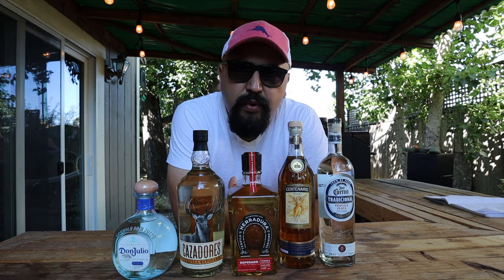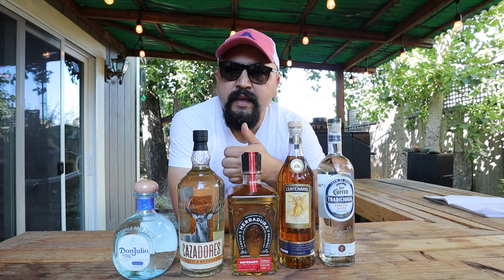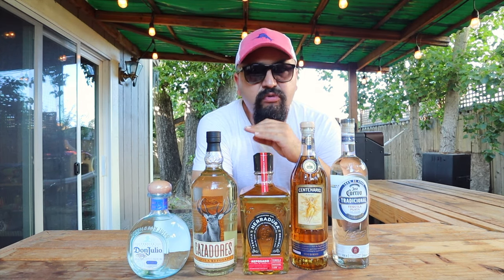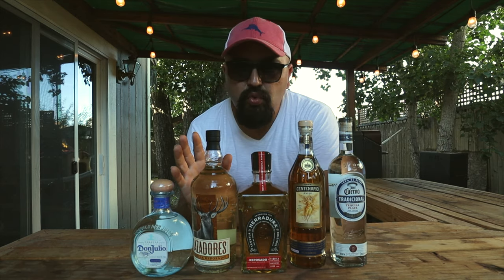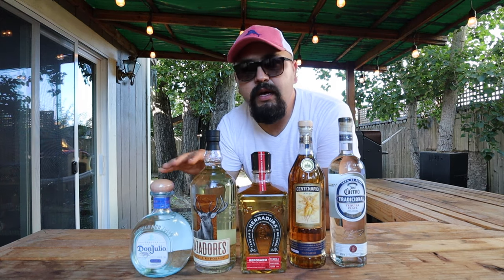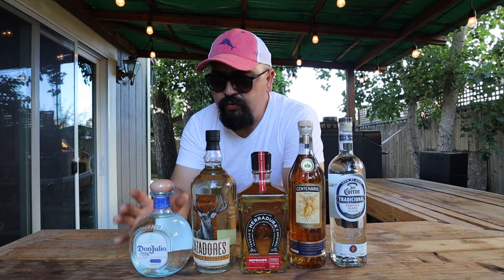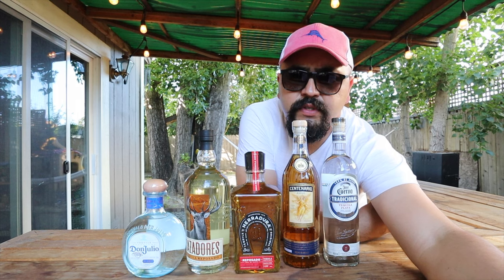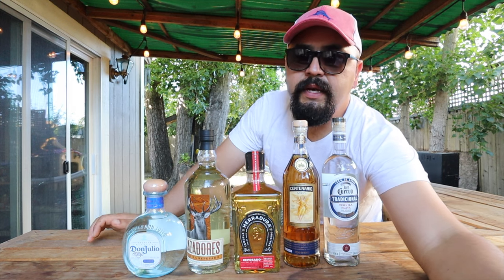YOU HAVE BEEN BUYING THE WRONG TEQUILA!!!!!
On this video I'm going to show you some history about tequila that you probably didn't know!